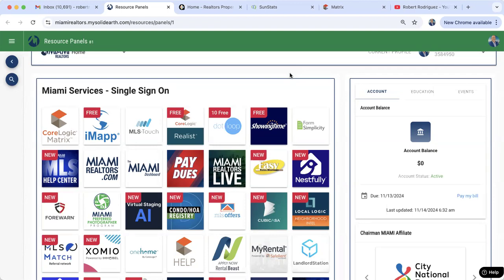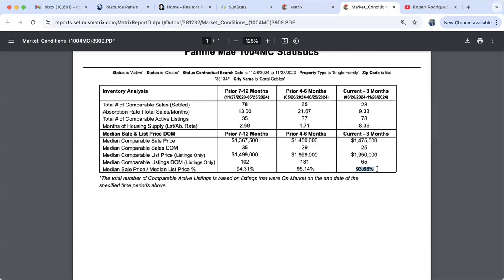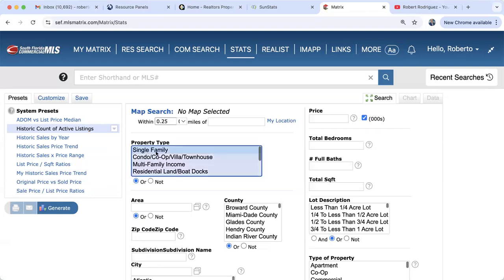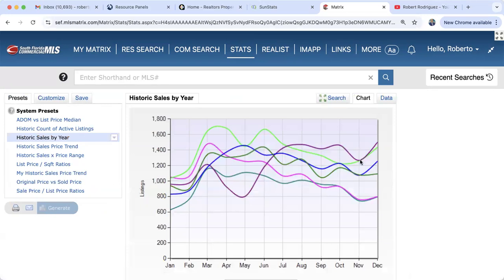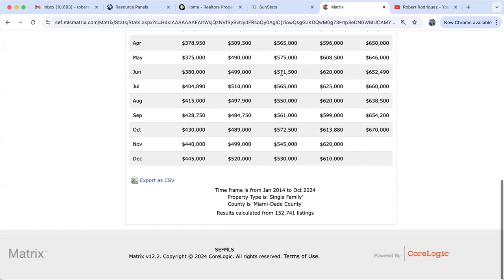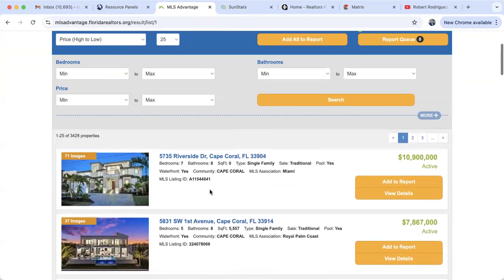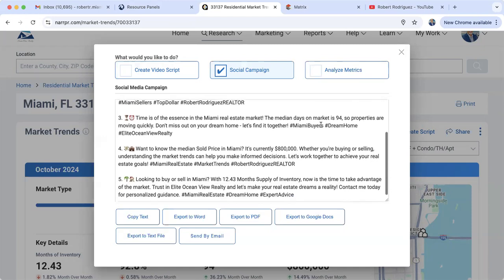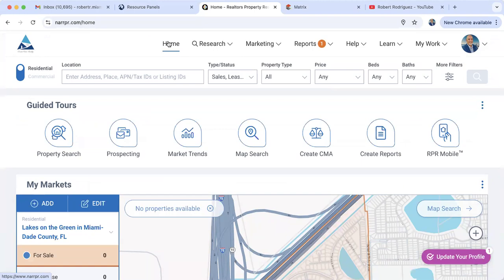South Florida Real Estate Market Stats Training